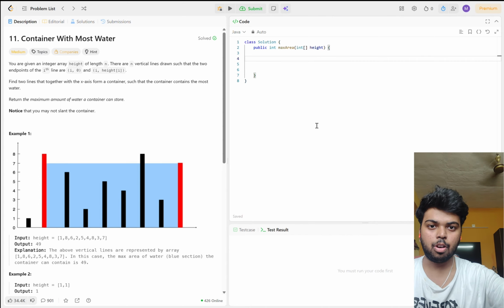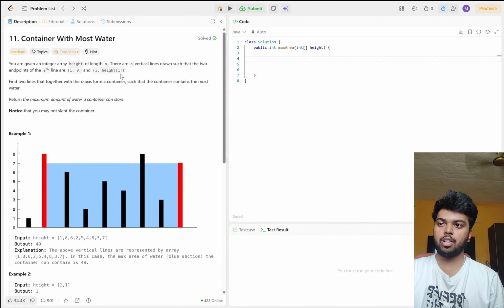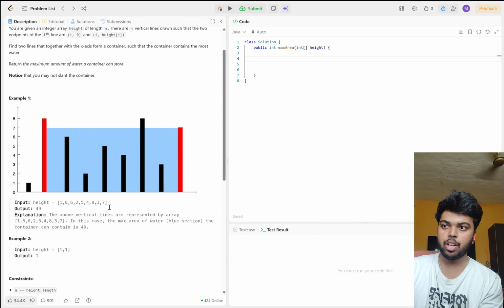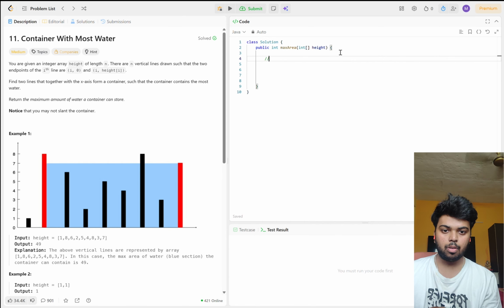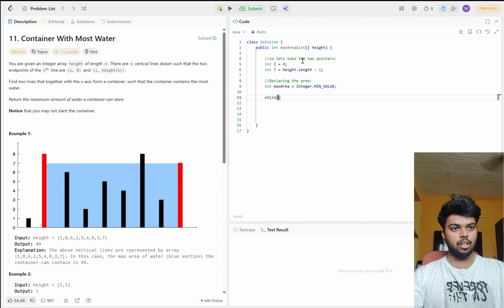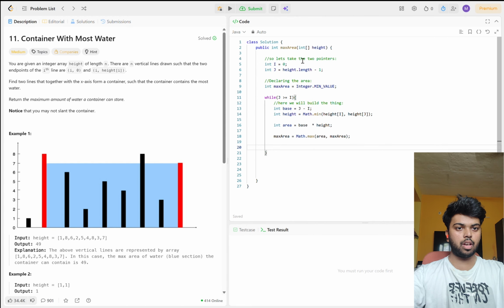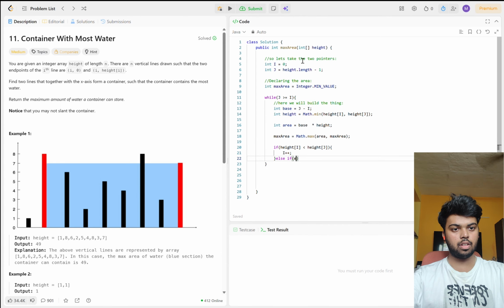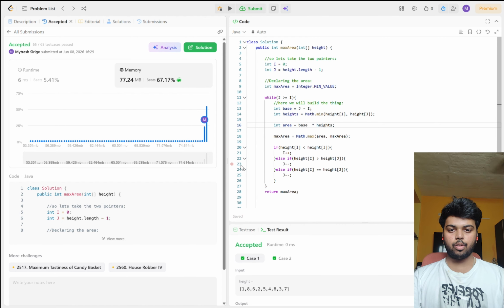Leetcode problem 11 Explained - MytreshGowd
🚀 LeetCode 11 - Container With Most Water | Two Pointer Approach Explained in Java

In this video, we solve LeetCode Problem #11: Container With Most Water using the optimal Two Pointer Approach.

✅ Problem Understanding
✅ Brute Force vs Optimal Solution
✅ Intuition Behind Two Pointers
✅ Step-by-Step Dry Run
✅ Java Implementation

If you're preparing for coding interviews, placements, product-based companies, or improving your Data Structures & Algorithms skills, this problem is a must-know Two Pointer pattern question.

📌 Problem: Container With Most Water (LeetCode 11)

💡 Topics Covered:
• Arrays
• Two Pointers
• Greedy Thinking
• Interview Problem Solving
• Java DSA